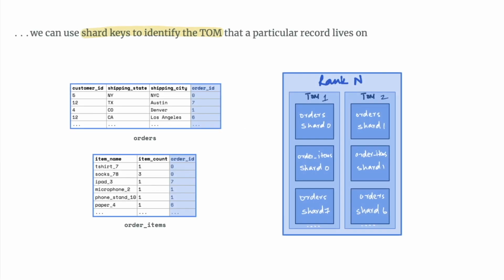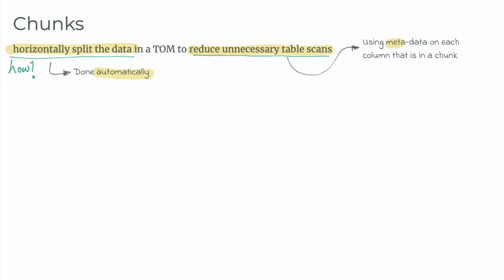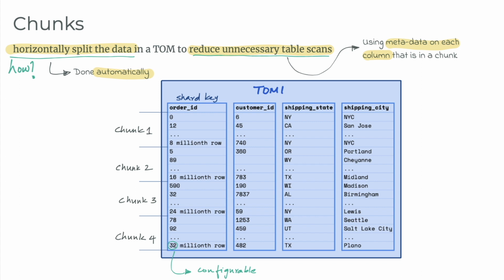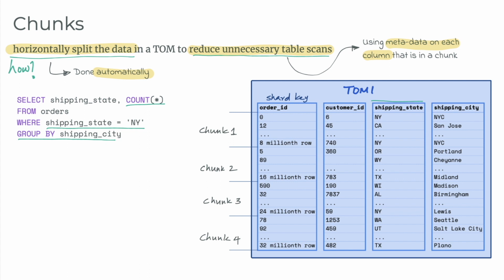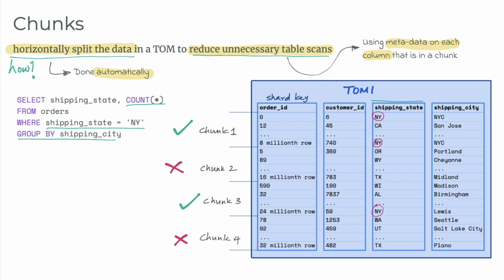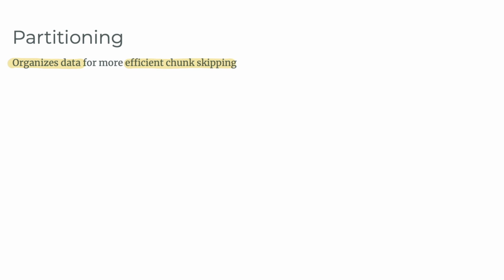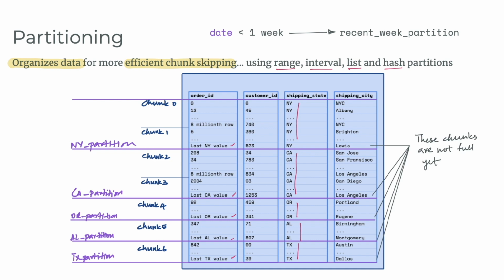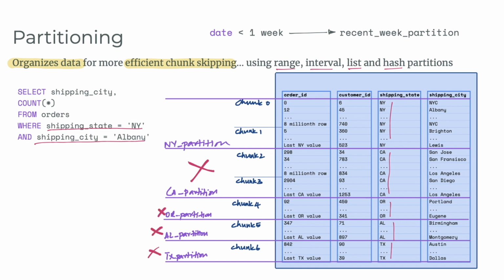Horizontally group data with chunking to reduce table scans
This video introduces the concept of chunking and how you can use partitions to organize data to improve performance.

Kinetica is a really fast database that is built to run complicated mission critical analysis on massive amounts of data in real time. Enterprises often look to Kinetica when conventional solutions reach their breaking point trying to solve problems that Kinetica can handle in a matter of seconds or minutes.

You can learn more about Kinetica and big data analytics through our courses